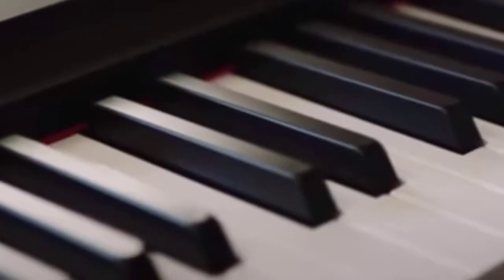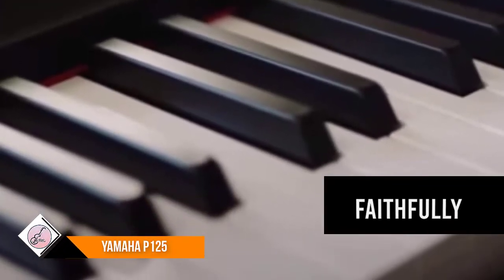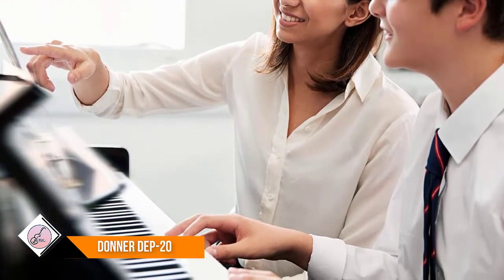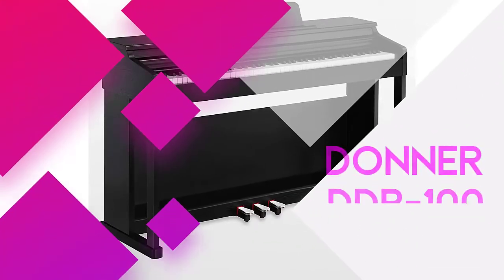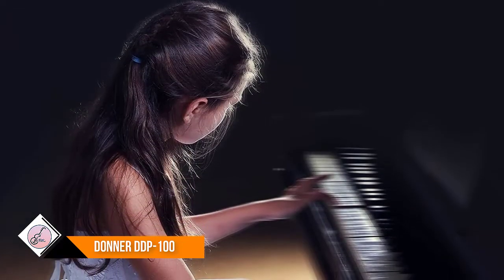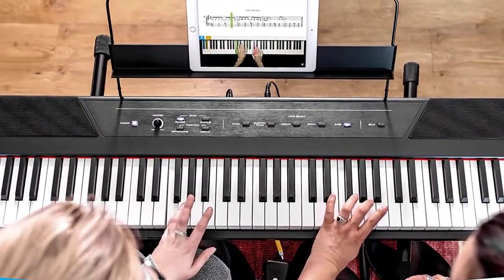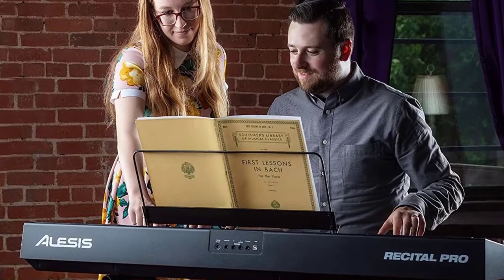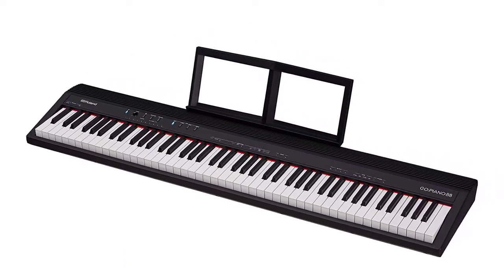Best Digital Piano In 2025 – Top 6 Best Digital Pianos Review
Are you looking for the Best Digital Piano for your home? In this video, we take a look at six of the top Digital Piano on the market and review them for you. Whether you're a beginner or an experienced pianist, there's sure to be a Digital Piano that's perfect for you. So what are you waiting for? Watch the video now and find the Best Digital Piano for your needs!

"Here Are 6 Best Digital Piano"

Product Item Check Below :
► YAMAHA P125 88-Key Weighted Action Digital Piano
► Donner DEP-20 Beginner Digital Piano 88 Key
► Donner DDP-100 88-Key Weighted Action Digital Piano
► Alesis Recital – 88 Key Digital Piano
► Alesis Recital Pro - 88 Key Digital Piano
► Roland GO:PIANO88 Digital Piano